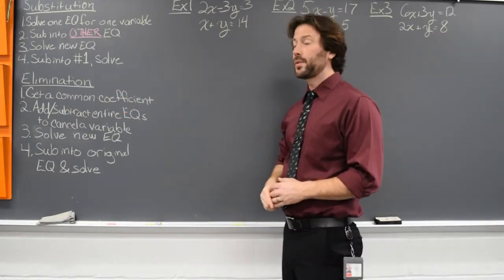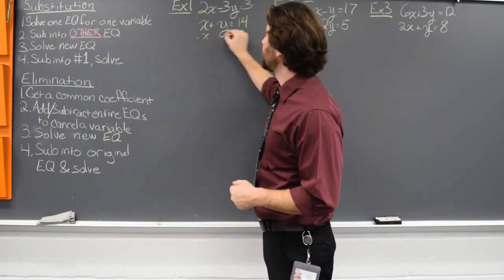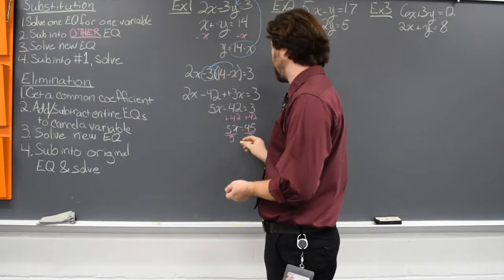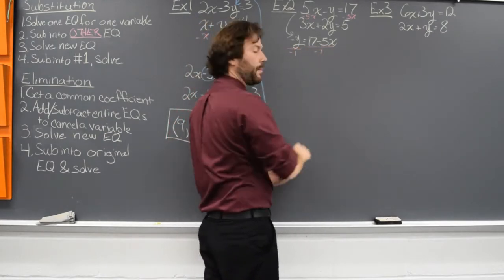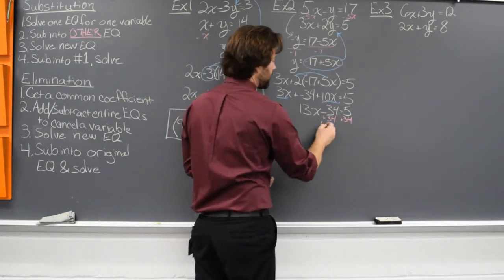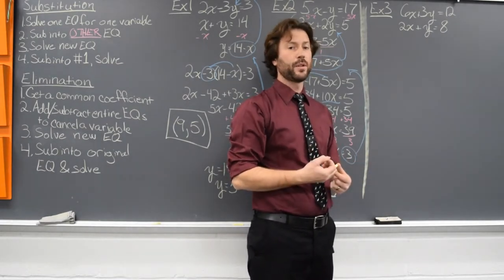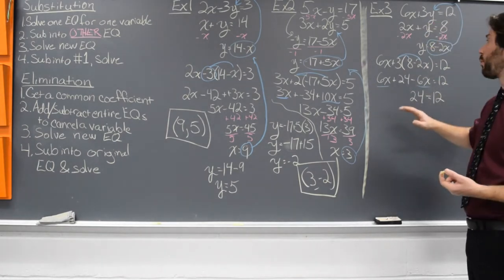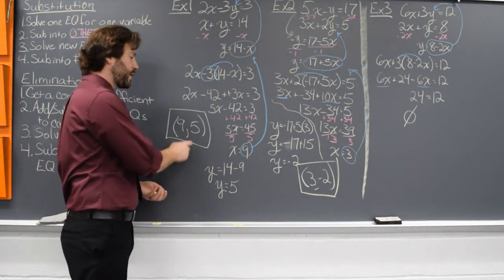Solving Systems of Linear Equations by Substitution